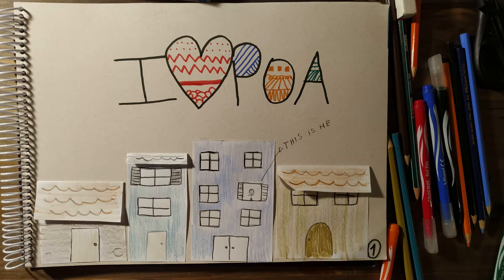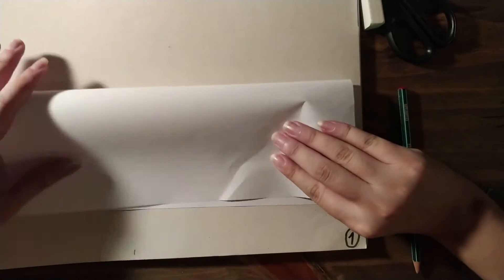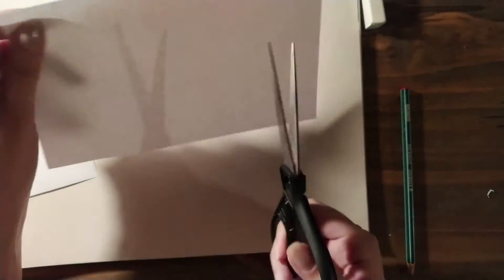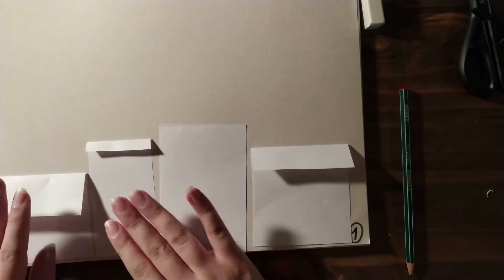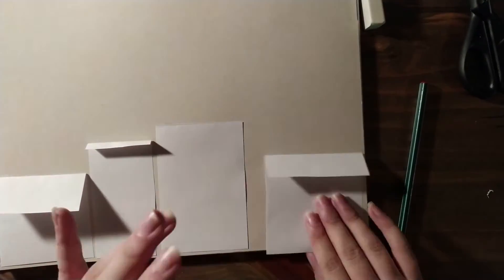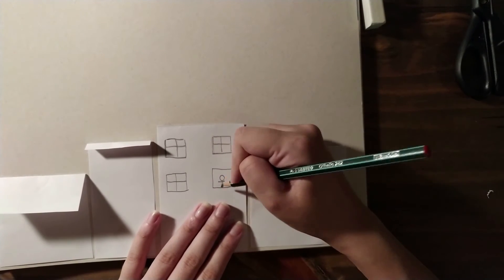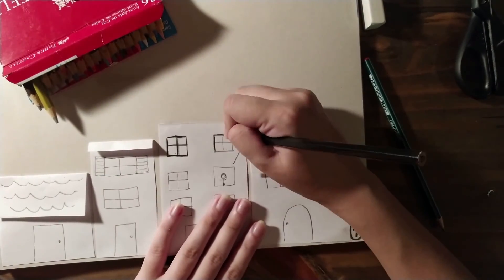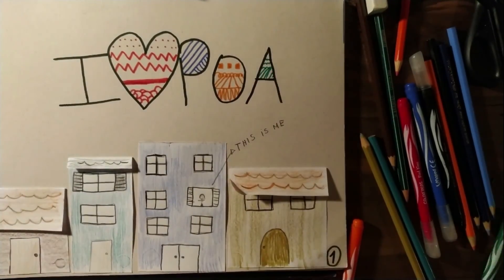Let's make Porto Alegre's skyline